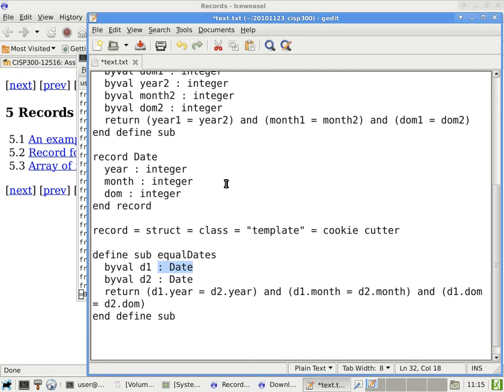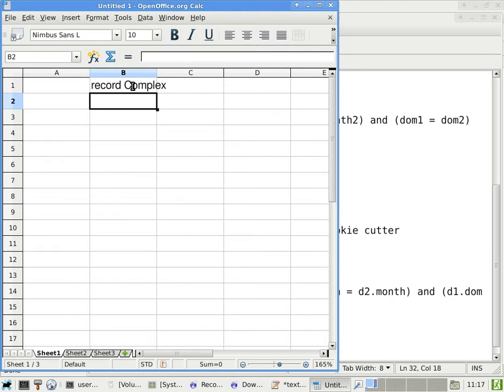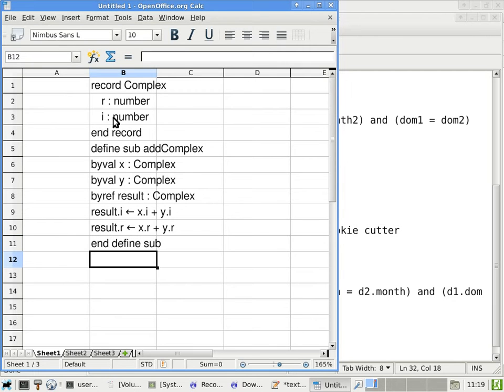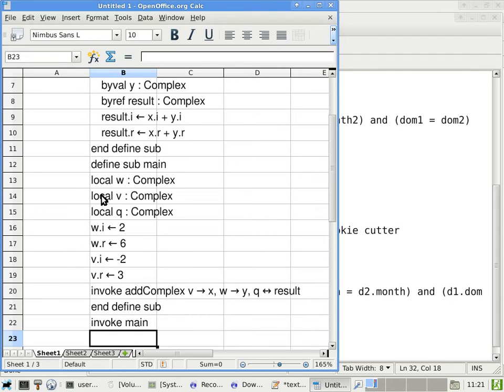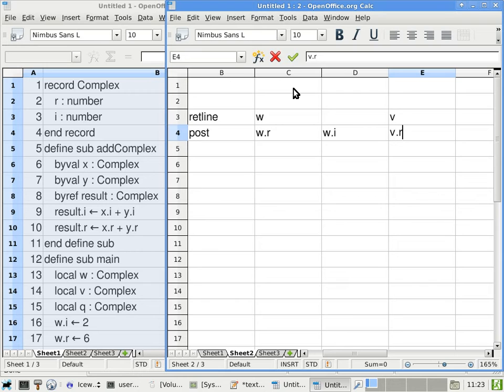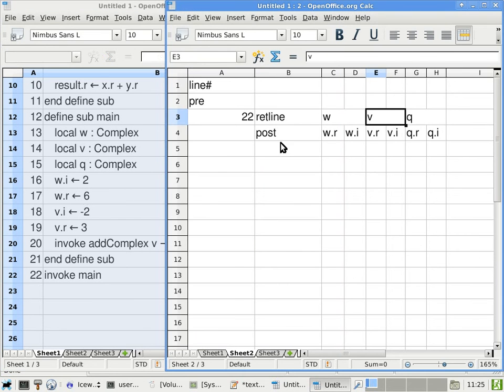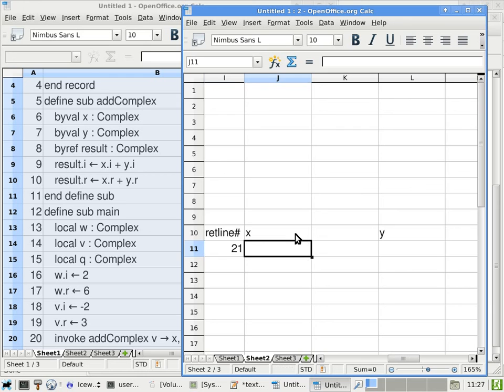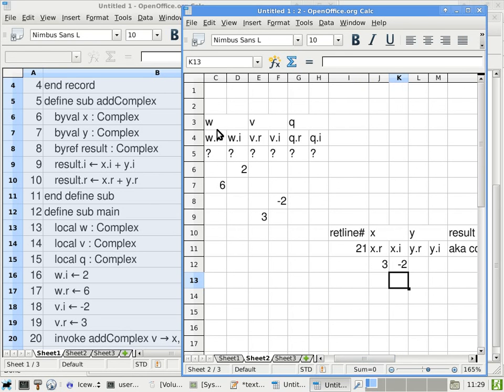20101123 cisp300 3